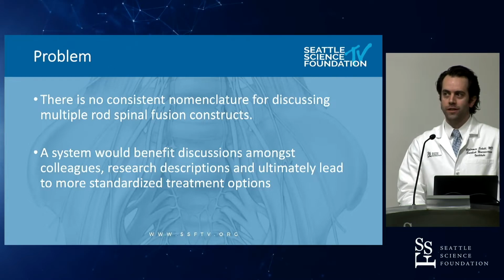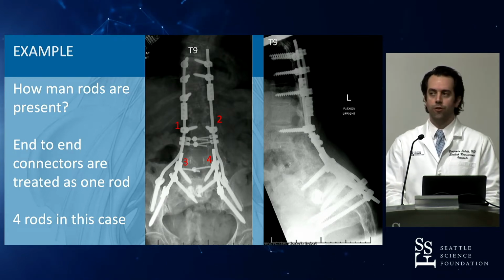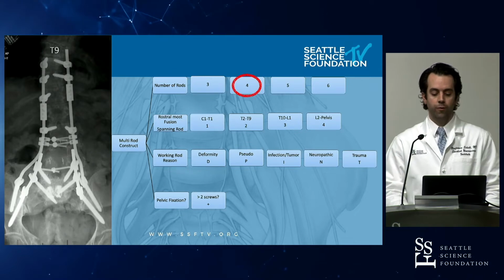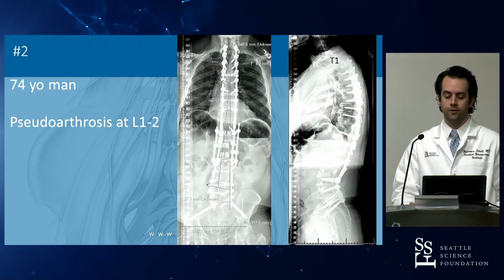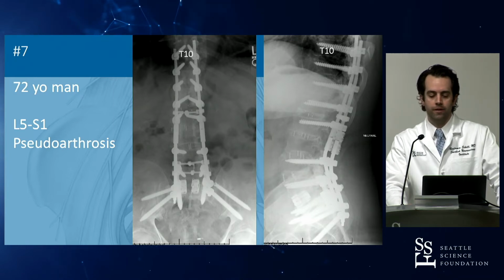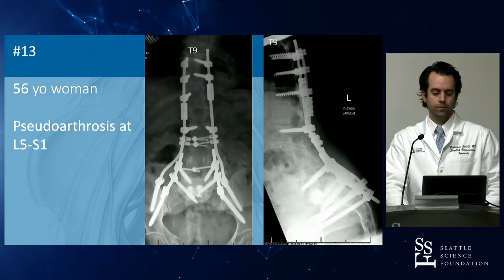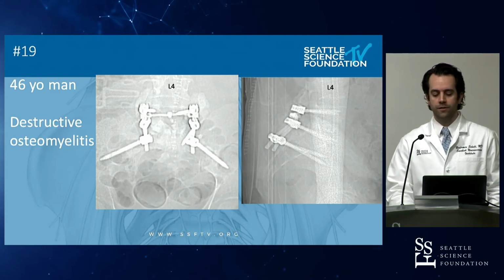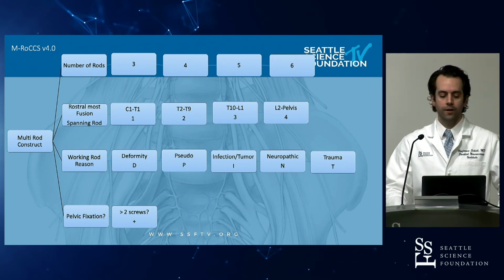Multiple Rod Construct Classification - Benjamin Schell, MD